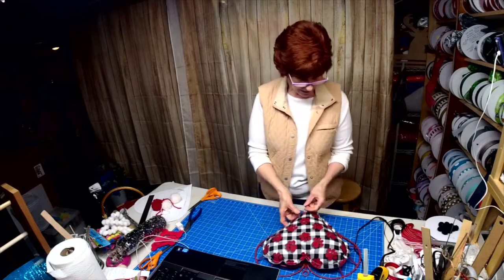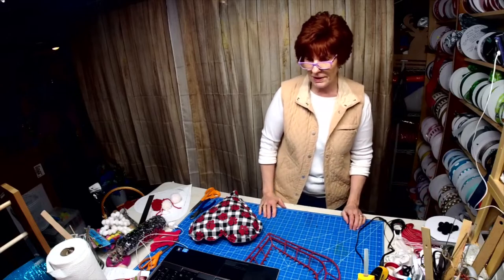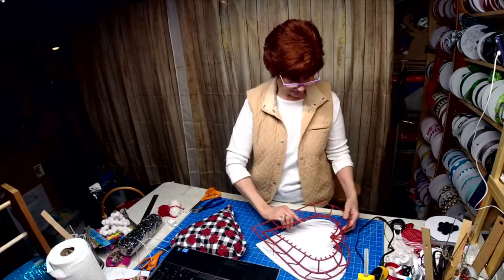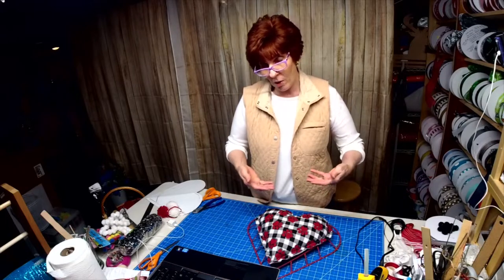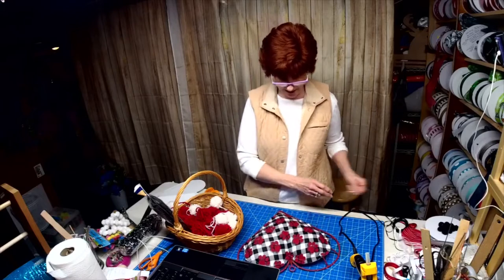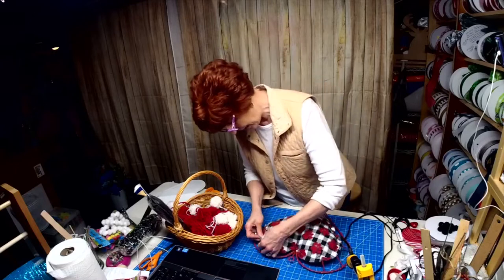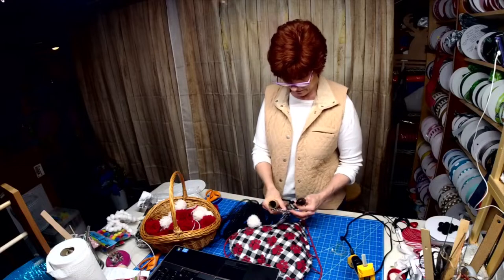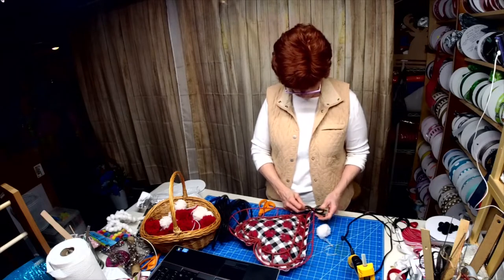Pom Pom Paw Print Heart wreath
This Pom Pom wreath was created from a AC Moore Heart wreath frame.

The stuffed heart and pom poms were created by me.  My other video shows you how to make the pom poms.

Watch as I make this wreath in this video.

Ribbon bow was made to look similar to a rag bow.